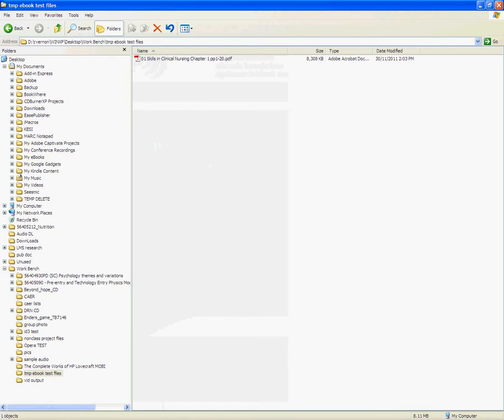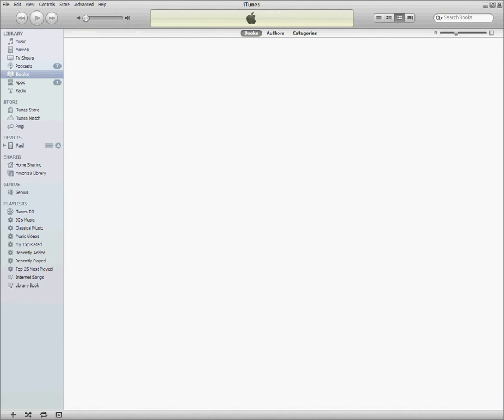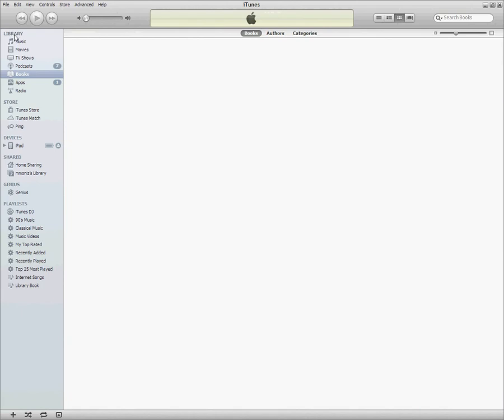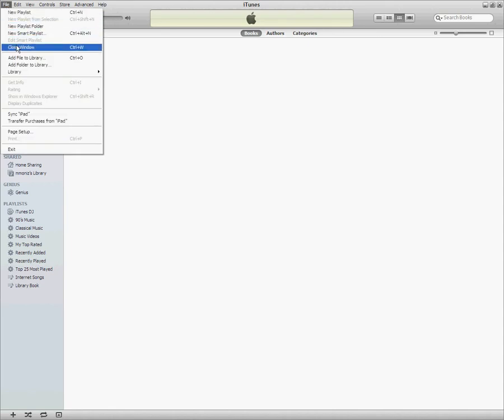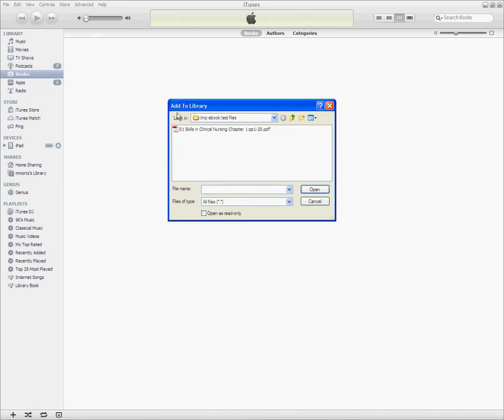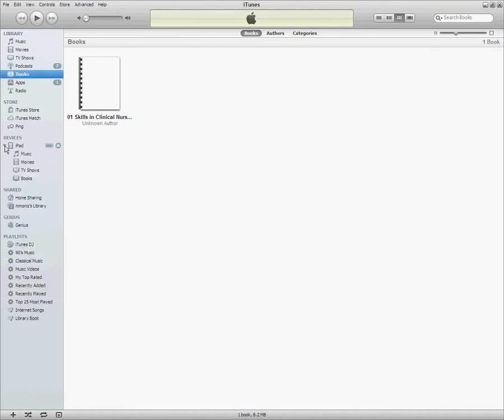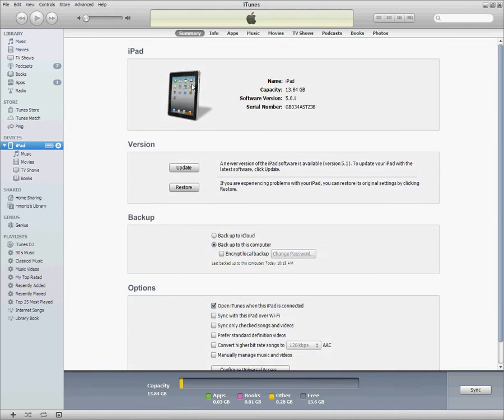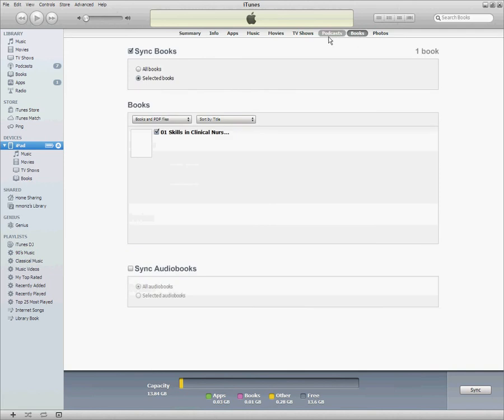Transfer PDF file on iPad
You can find here lot of funny stuff.